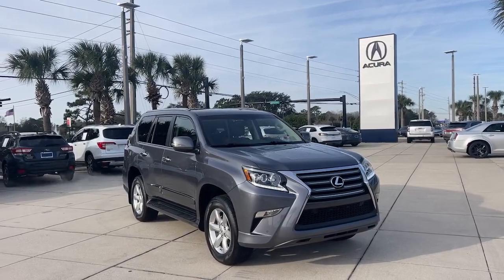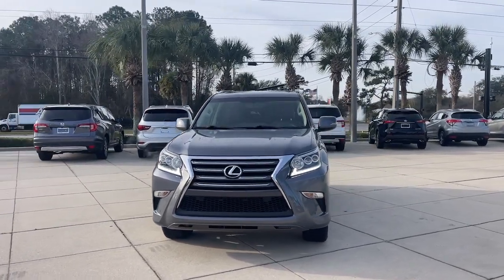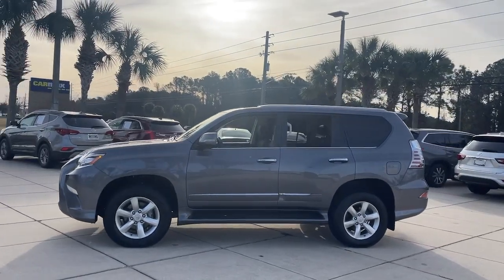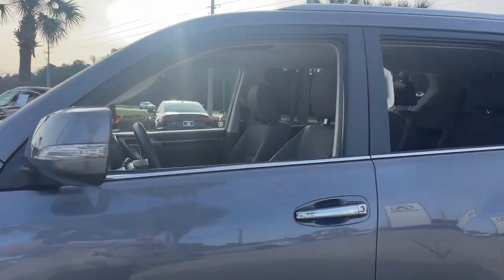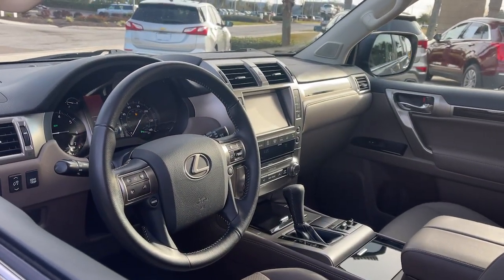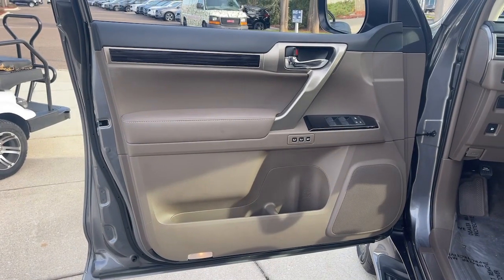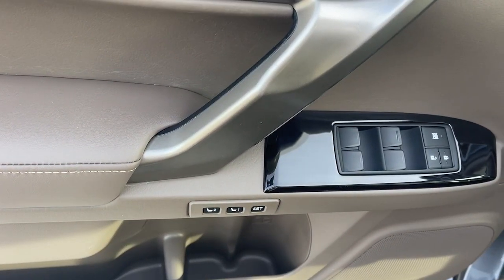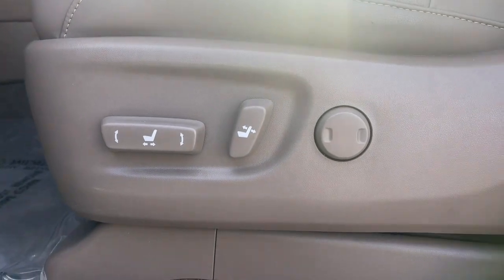2019 Lexus GX 460 FL Jacksonville, Orange Park, St Augustine, Daytona, Gainesville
Pre-Owned 2019 Lexus GX 460 available at Duval Acura located in 11225 Atlantic Blvd, Jacksonville, FL, 32225. Servicing the Jacksonville, Orange Park, St Augustine, Daytona, Gainesville area.
Please mention the stock PK5235828 when you contact the dealership for this vehicle.

Enjoy the view of this   2019  Lexus GX.  This talented GX delivers an abundance of premium comfort and off-road prowess. Enjoy a host of passenger amenities and advanced safety tech while you satisfy your appetite for adventure in this rugged and refined 3-row SUV. The following are some of this vehicles highlighted options: Sun/Moonroof, Four Wheel Drive, Power Passenger Seat, Premium Sound System, Satellite Radio, Heated Mirrors, Back-Up Camera, Multi-Zone A/C, Aluminum Wheels, 3rd Row Seat. Rugged meets refined in this connected and capable GX. See for yourself when you take it out for a test drive. Our professional staff looks forward to giving you excellent service!